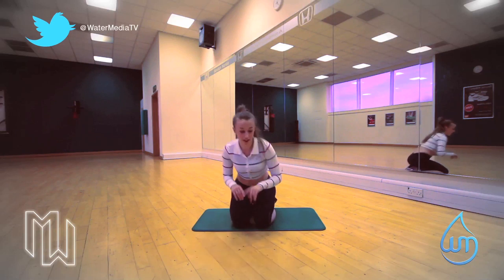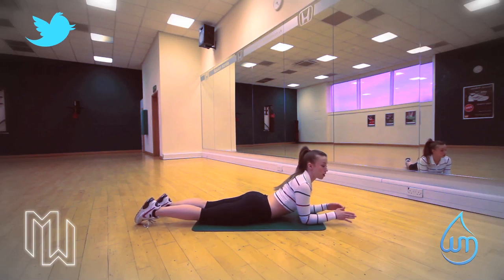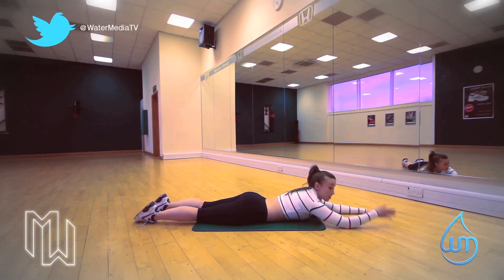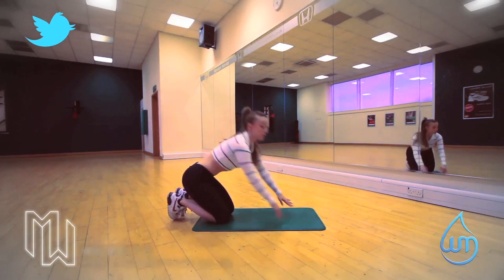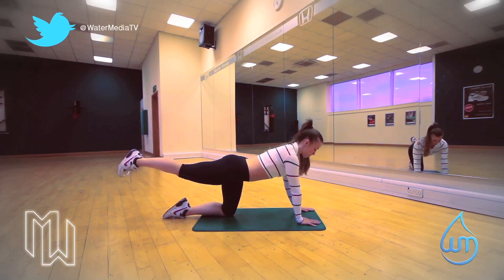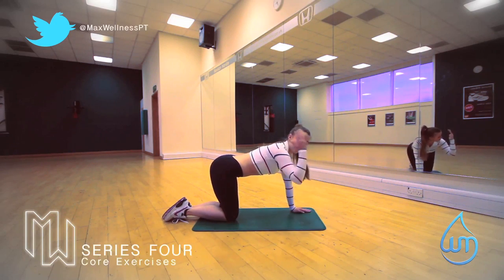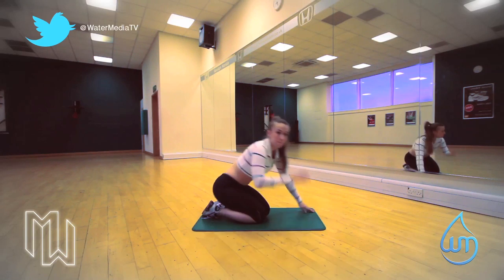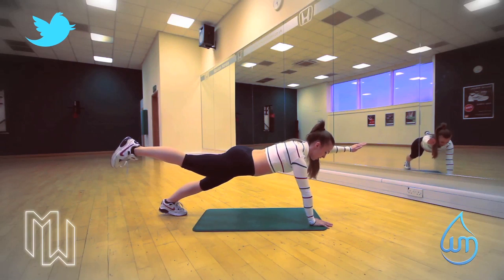Female Fitness Videos - SUPERMAN PLANK - [Week 20] [@MaxWellnessPT]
Hannah Maxwell, founder of MaxWellness Personal Training brings to you her brand new series of fitness videos. Released every monday, these episodes are designed to help women achieve their fitness potential and also provide sound nutritional advice from the expert.

Week 20 : SUPERMAN PLANK